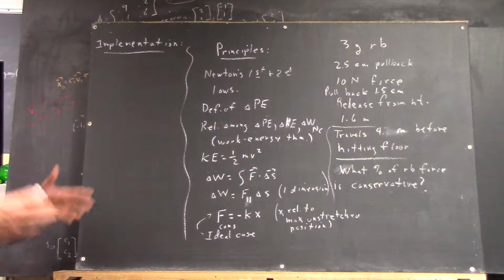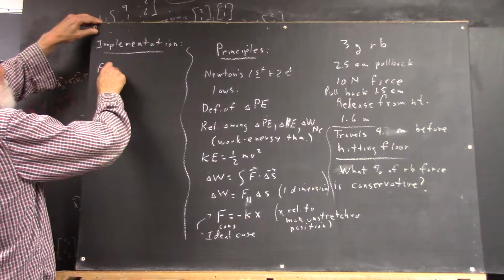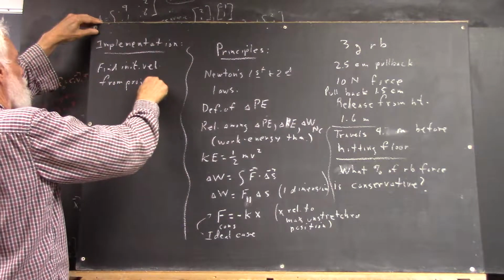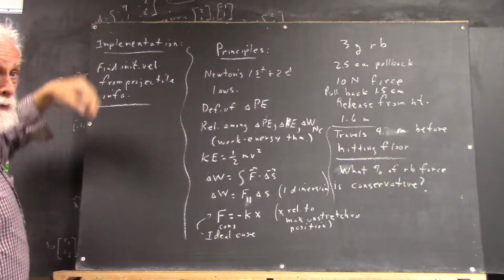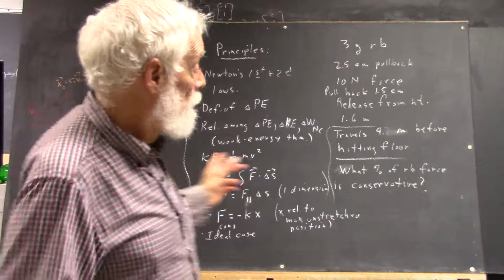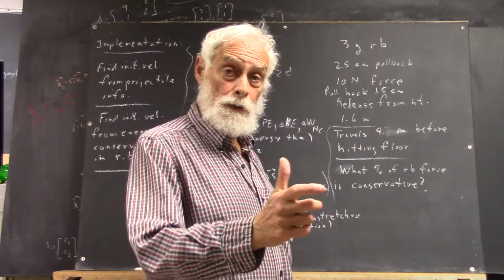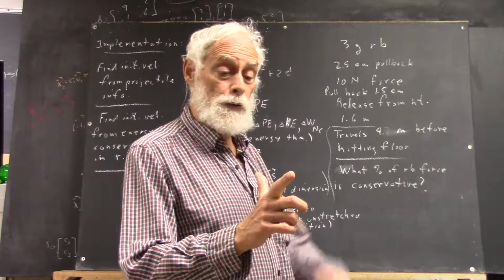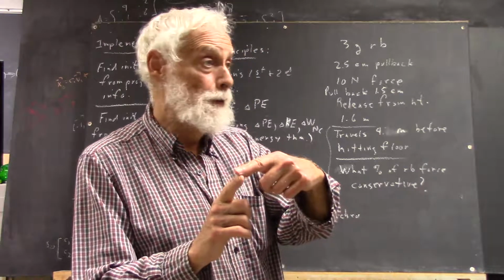daguniv 3142 implementing the principles class observedseparately that projectile motion gives init